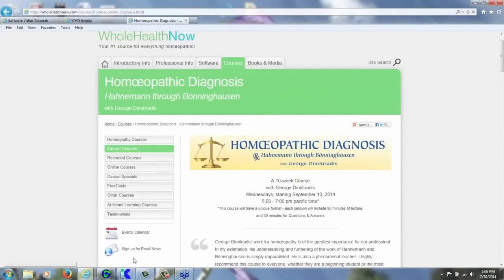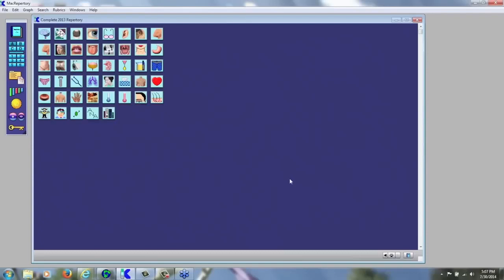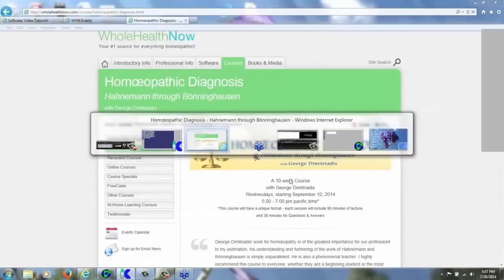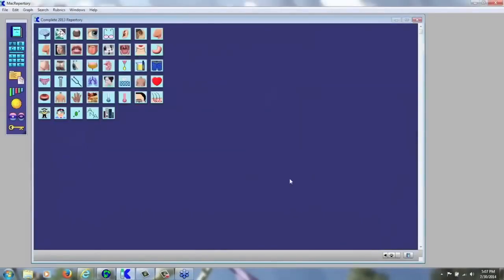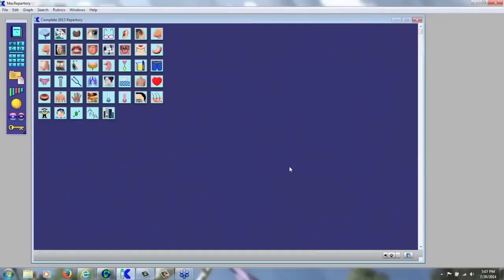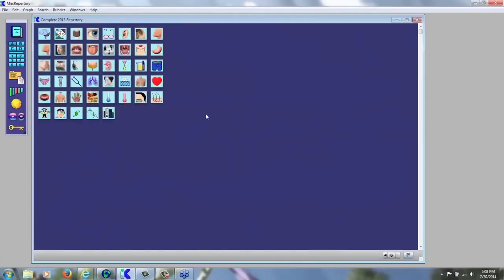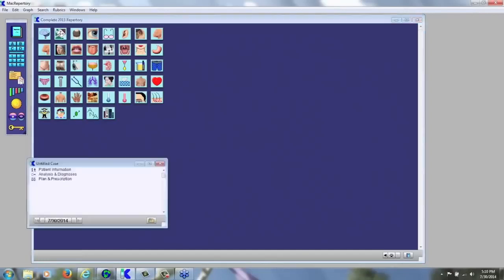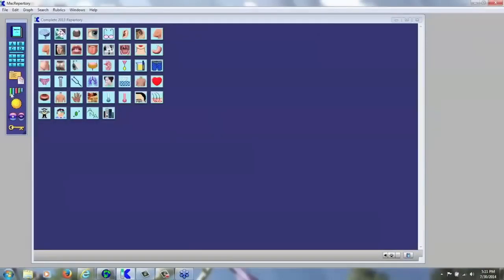Training one - MacRepertory & ReferenceWorks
We provide the support needed to easily transition from the old to the new!